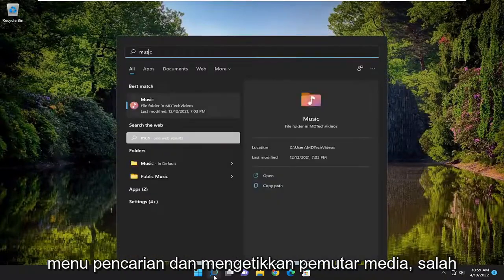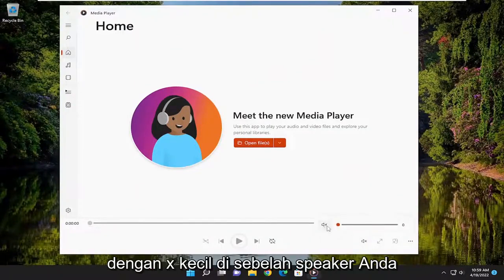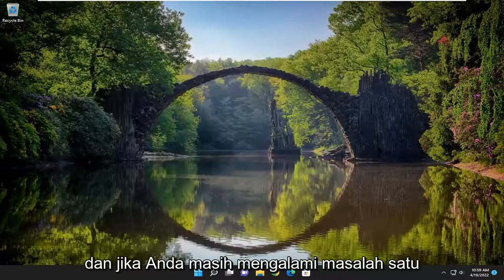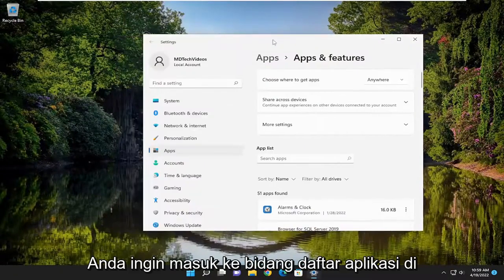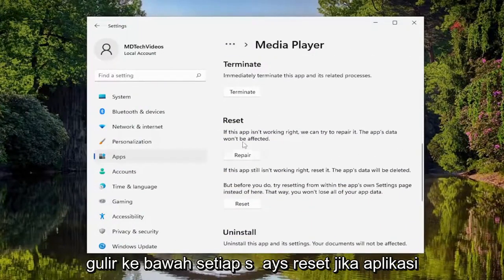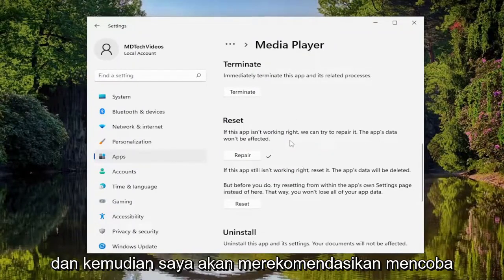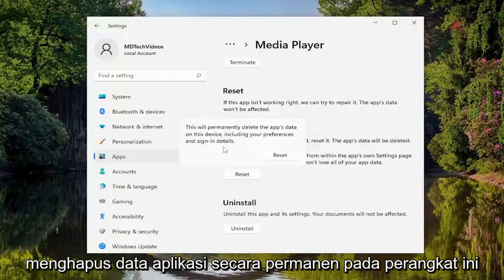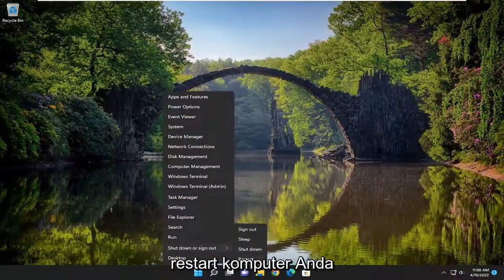Memperbaiki Masalah Audio (Tidak Ada Suara) Di Windows Media Player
Tidak Ada Suara Dari Media Player di Windows 11 FIX [Tutorial]

Masalah suara di Windows biasanya bukan karena masalah fisik pada kartu suara atau perangkat audio. Meskipun itu mungkin terjadi pada Anda, masalah yang berhubungan dengan suara lebih umum terjadi karena ada hubungannya dengan perangkat lunak di komputer Anda.

Masalah yang dibahas dalam tutorial ini:
tidak ada jendela pemutar media suara
tidak ada suara di windows media player
hanya terdengar tidak ada video windows media player
tidak ada suara media player windows audio